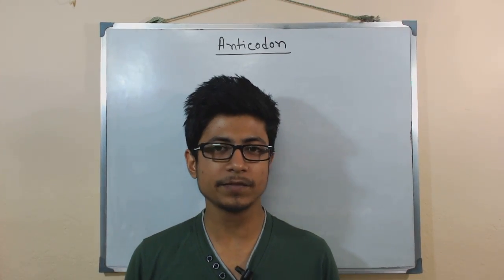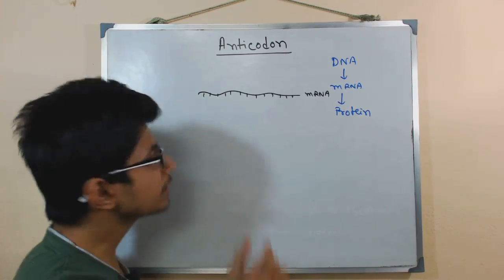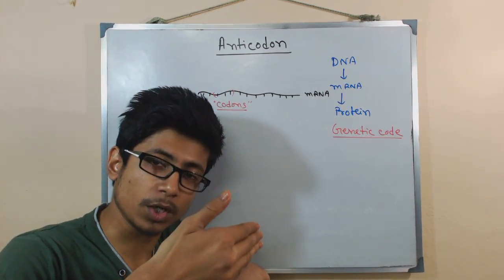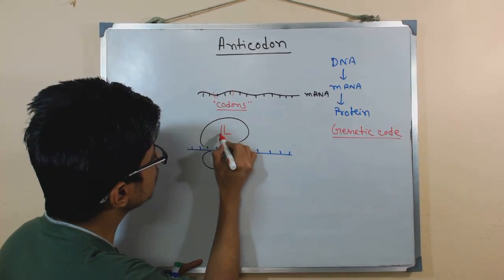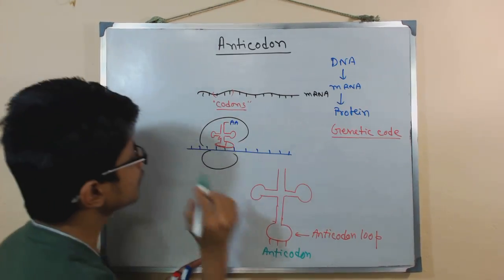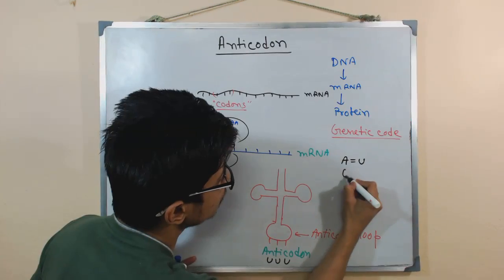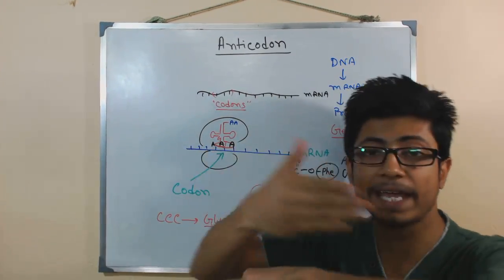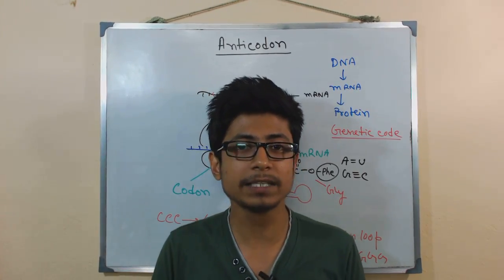Anticodon and codon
Anticodon and codon- This lecture explains about the anticodon loop and anticodon wooble and the role of anticodon sequence in tRNA during protein synthesis or translation process in cell.